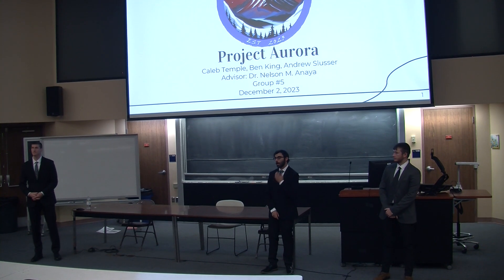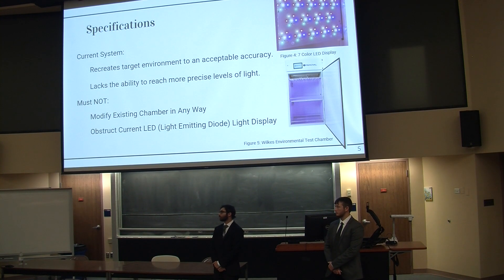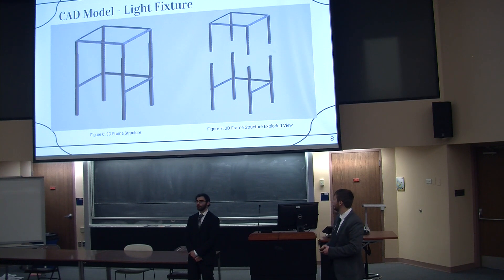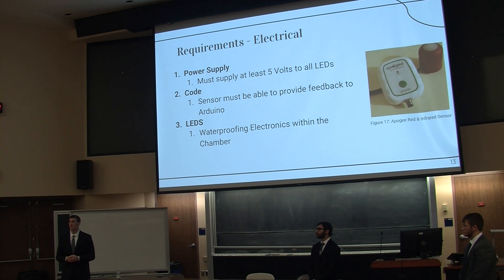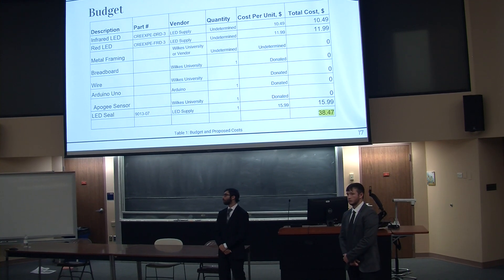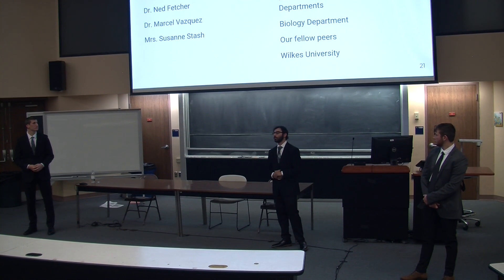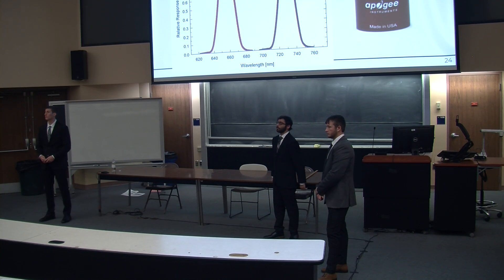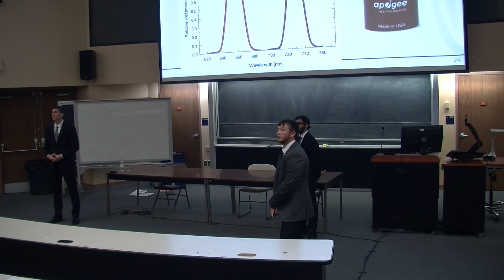Senior Projects 1 - Project Aurora (Fall 2023)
A supplemental LED light fixture that is able to manipulate red-infrared ratios in the Wilkes Alaskan Environment Chambers.